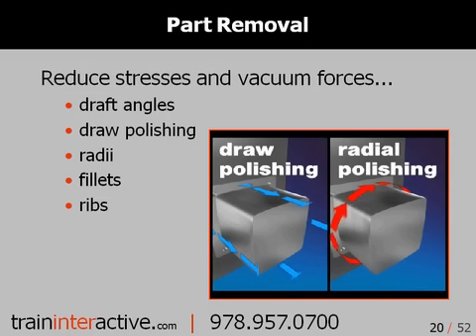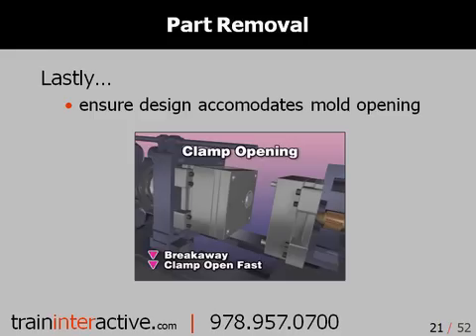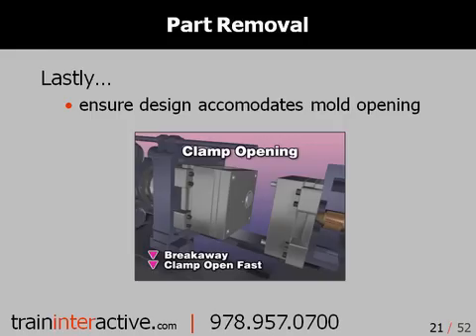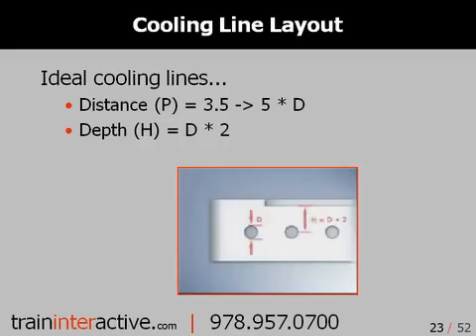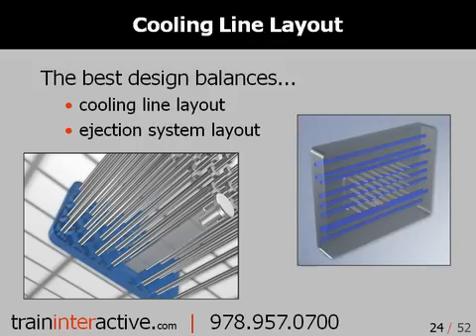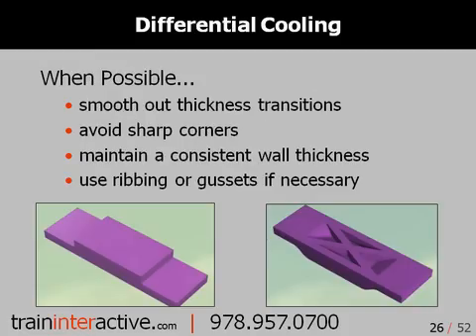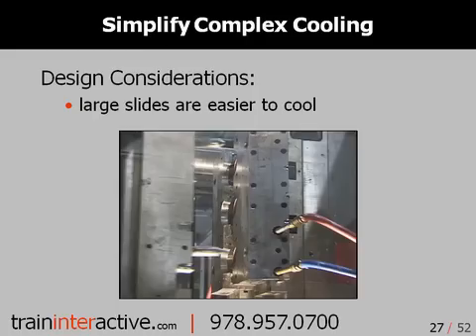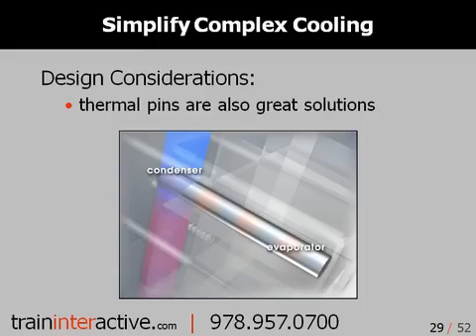Part 2 - Cycle Time Reduction Through Part Design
Join Andy Routsis, founder and president of A. Routsis Associates, as he discusses effective ways to reduce cycle time and process efficiency through part design. Andy will share a few of his approaches to part design with respect to cooling line layout, part removal, and part thickness.

This recorded seminar can benefit mold designers, part designers, processors, and anyone involved in the part and mold procurement process. All attendees will also receive follow-up materials relevant to the discussion.